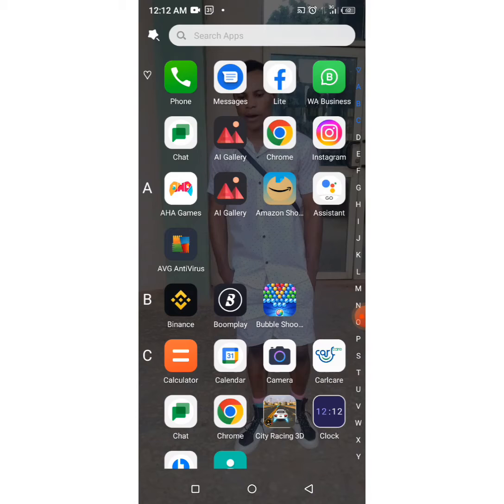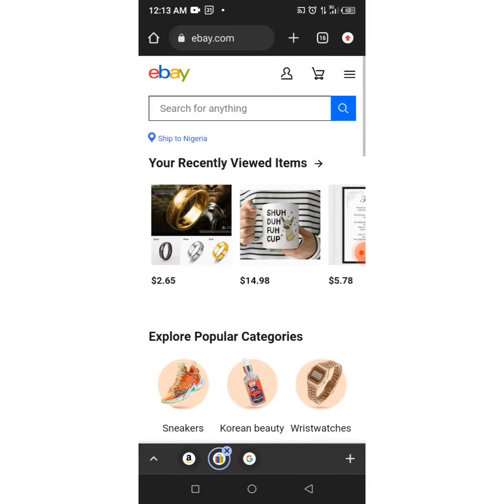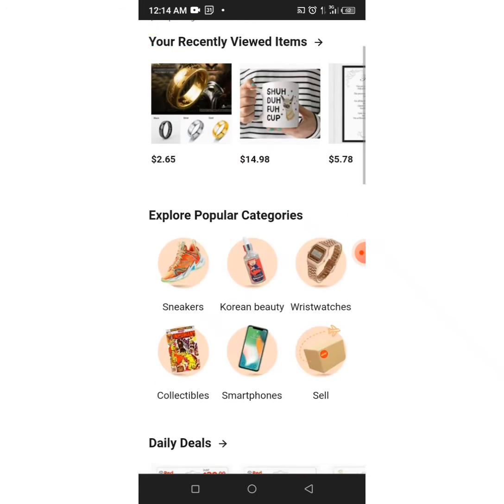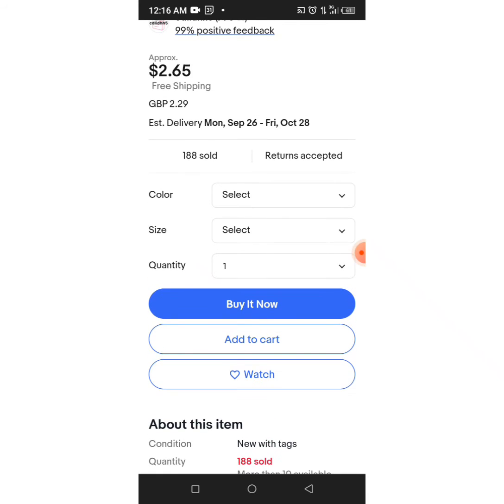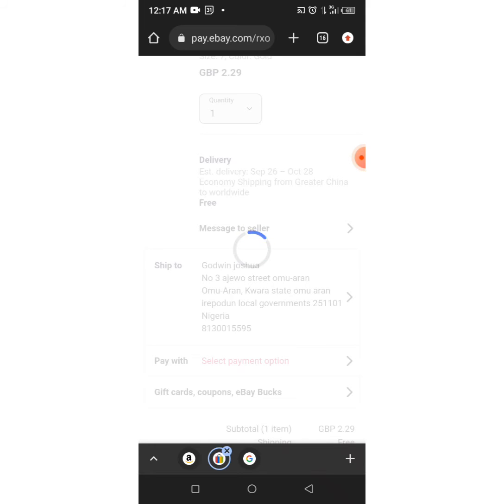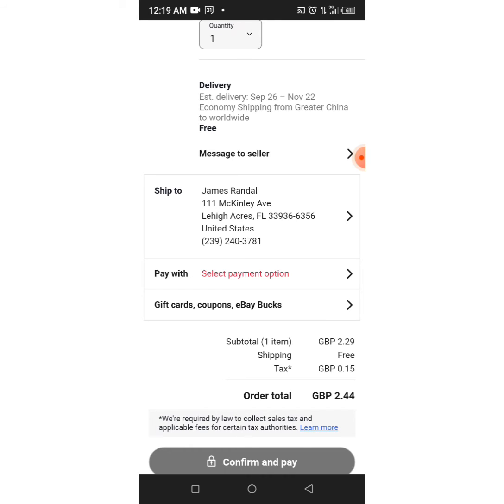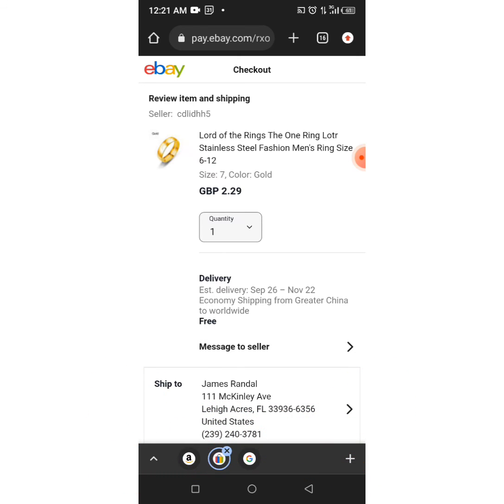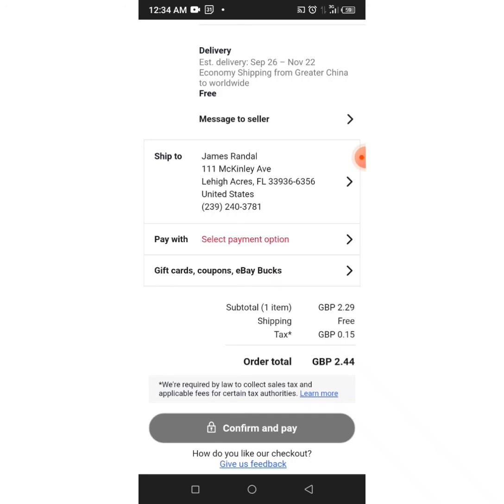HOW TO SEND GIFTS TO SOMEONE IN OTHER COUNTRIES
To send gifts to someone in other countries.
get your eBay account register
fill the address of the person you want to send to including the phone number of the person after that add your bank debit card to pay for the items you choose after that click on confirm and pay and the money will be deducted from your card and your gift will be send to the address you fill on there... there are going to give you tracking to know how your gift move until when it deliver to the person you are sending to. pls subscribe to my channel for more update